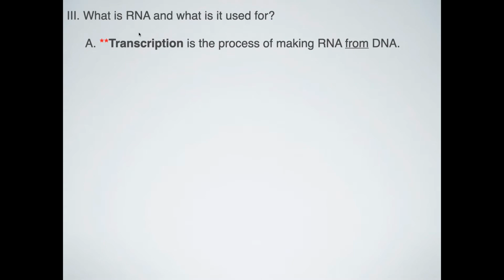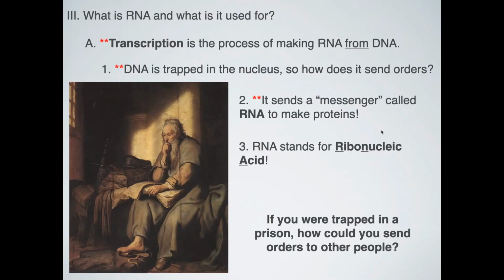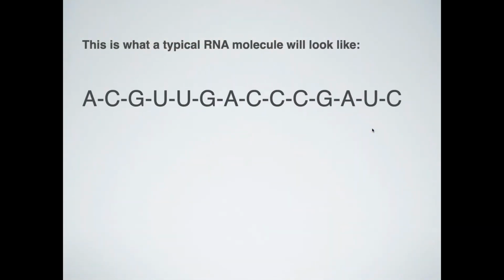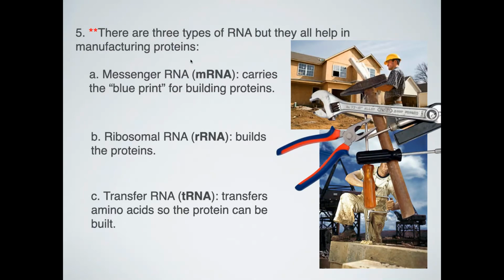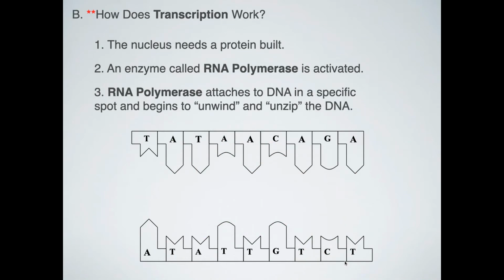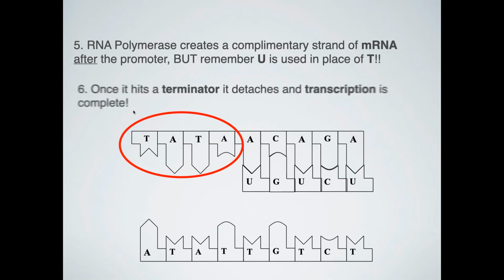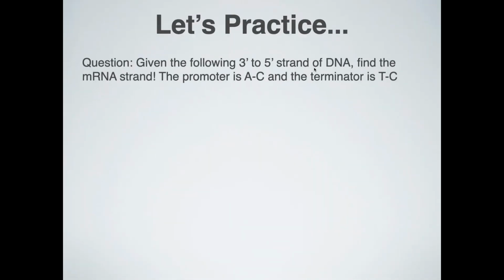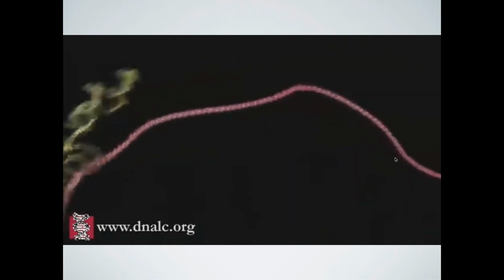What Is RNA And What Is It Used For? (Transcription)